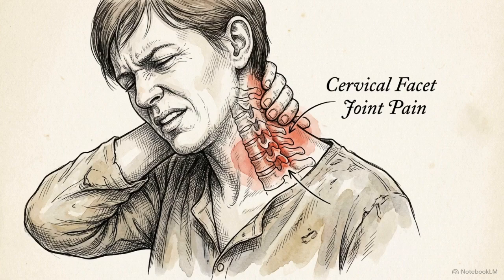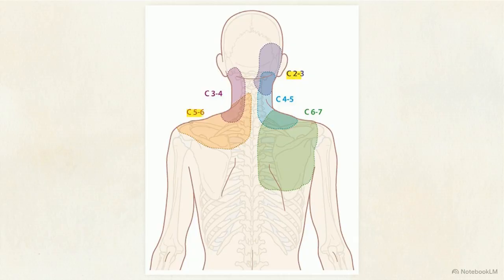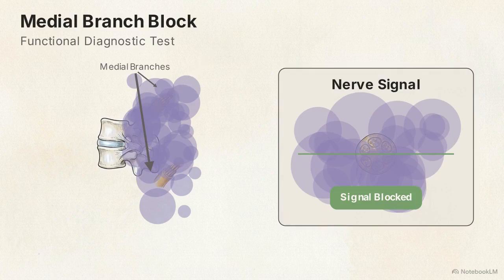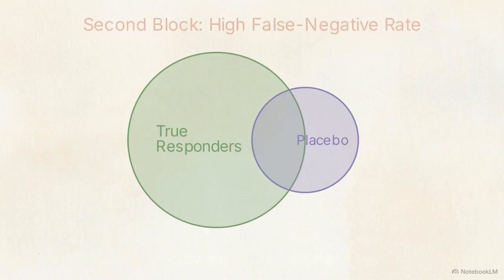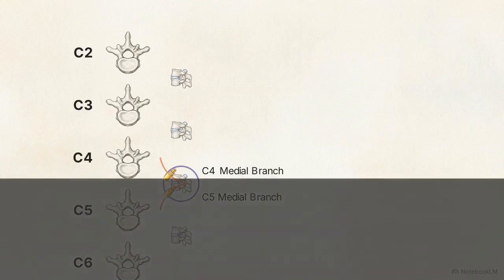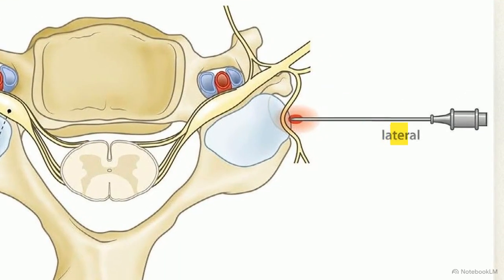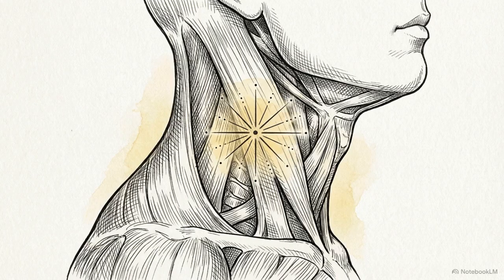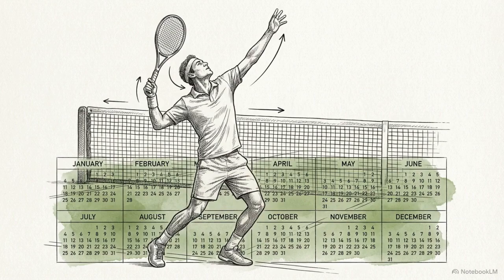Engineering Analgesia The Anatomy and Blockade of the Cervical Facet